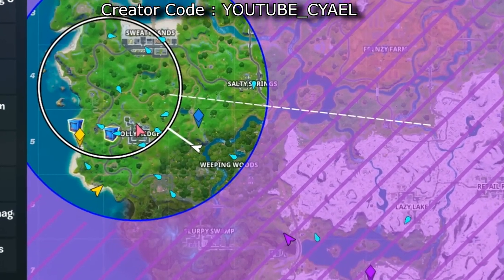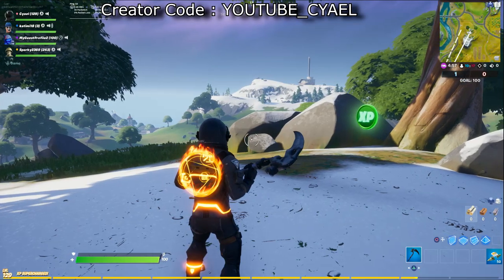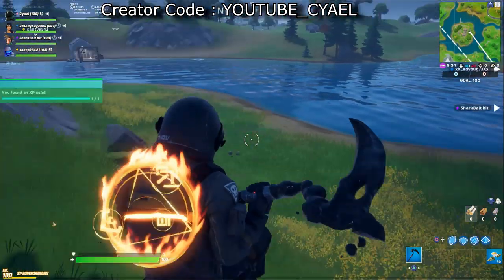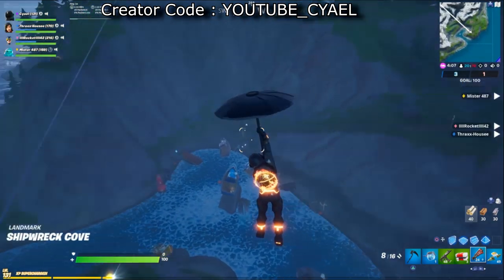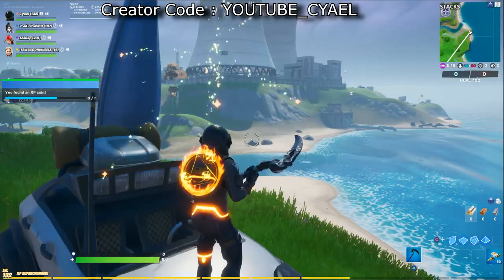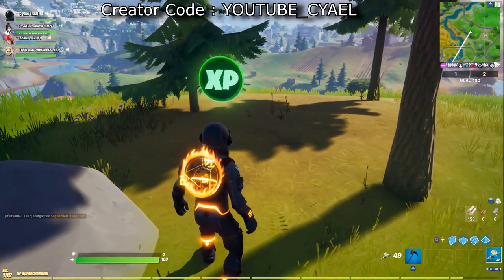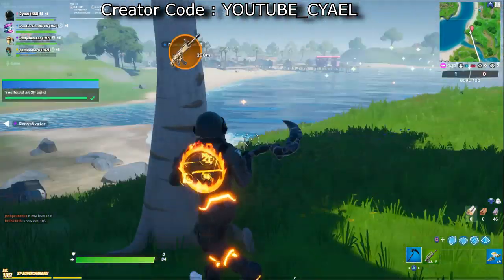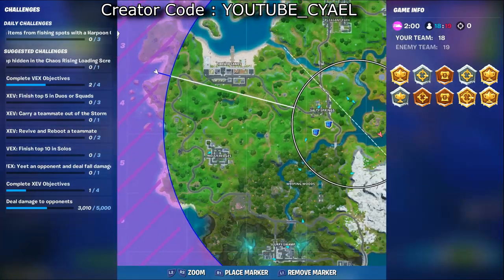Fortnite XP COIN Locations #2 (27 Coins)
Creator Code : YOUTUBE_CYAEL